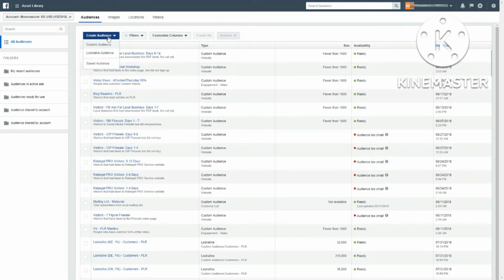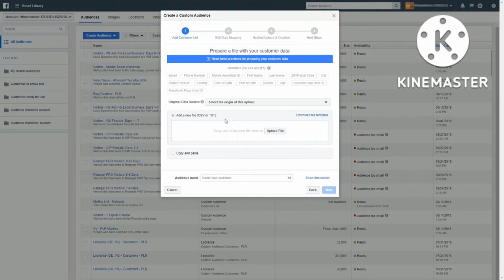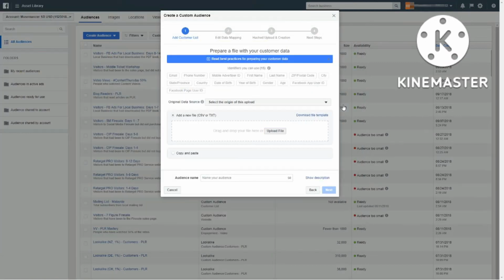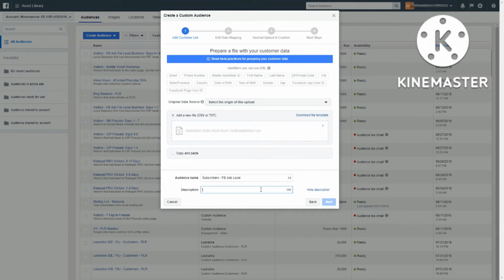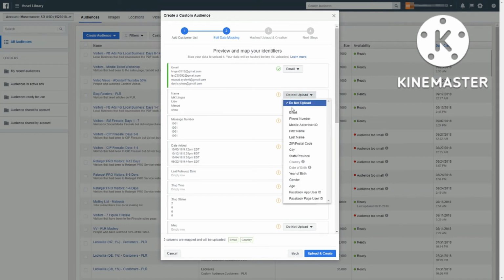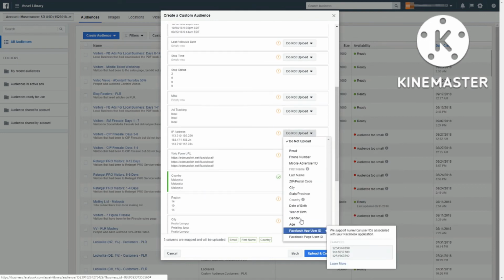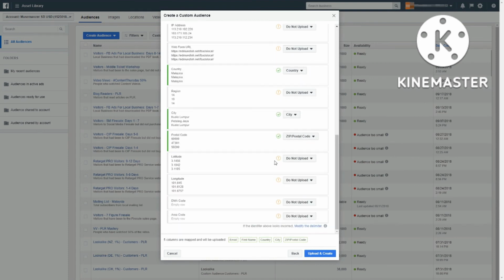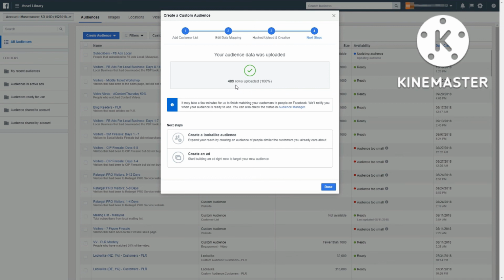How To Crush Facebook Ads | Facebook Ads Secret 2023 | How to Run FB Ads in Low Budget ? Part 9